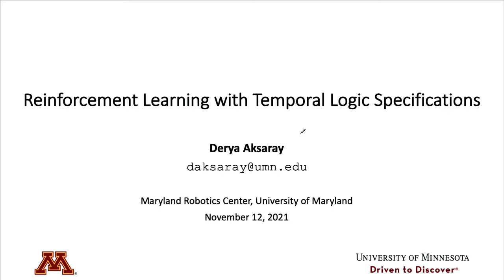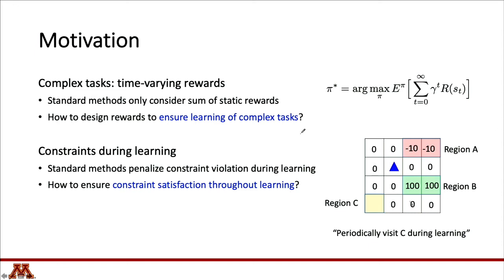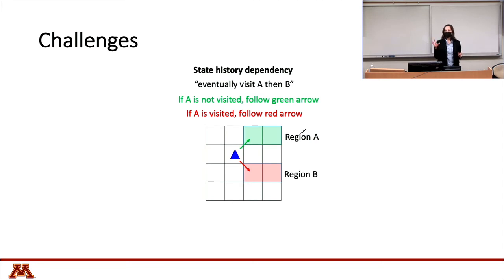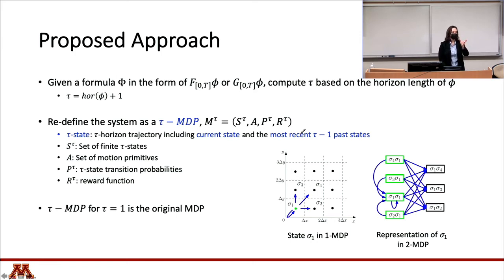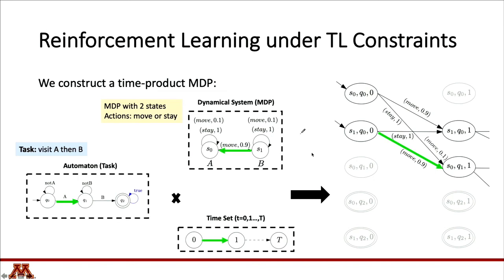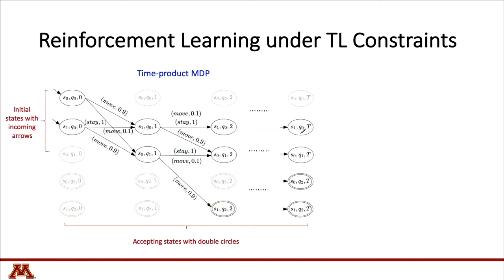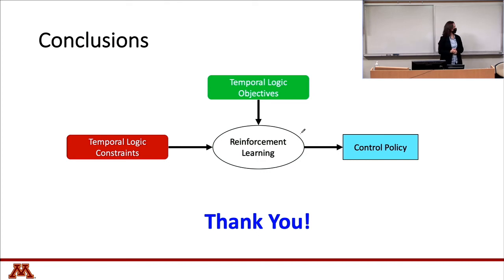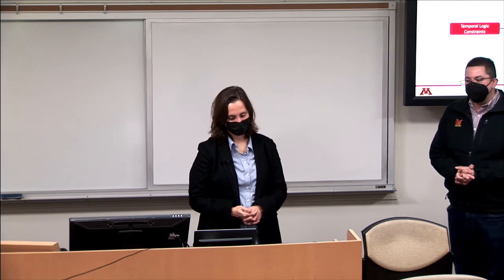Lockheed Martin Robotics Seminar, November 12, 2021: Derya Aksaray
Lockheed Martin Robotics Seminar: Reinforcement Learning with Temporal Logic Specifications

Derya Aksaray
Assistant Professor
Aerospace Engineering and Mechanics
University of Minnesota, Twin Cities

Dynamical systems such as drones, mobile robots, or autonomous cars are envisioned to achieve complex specifications which may include spatial (e.g., regions of interest), temporal (e.g., time bounds), and logical (e.g., preconditions, concurrency among tasks) requirements. As the specifications get more complex, representing them via algebraic equations becomes harder. Alternatively, such specifications can be compactly expressed and used in control synthesis by utilizing the framework of temporal logics. In this talk, I will address the problem of learning optimal control policies for satisfying temporal logic (TL) specifications in the face of uncertainty. Standard reinforcement learning (RL) algorithms, which aim to maximize the expected sum of discounted rewards, are not directly applicable when the goal is to generate trajectories that optimally satisfy a TL specification. To overcome this limitation, I will formulate an approximate problem that can be solved via standard RL algorithms such as Q-learning and present the suboptimality bound of the proposed solution. Then, I will consider the case where a TL specification is given as the constraint rather than the objective and present a novel approach for satisfying the TL constraint with a desired probability throughout the learning process. I will motivate this part by multi-use of autonomous systems, e.g., a drone executing a pick-up and delivery mission as its primary task (constraint) while learning to fly over regions of interest (aerial monitoring) as its secondary task (objective).